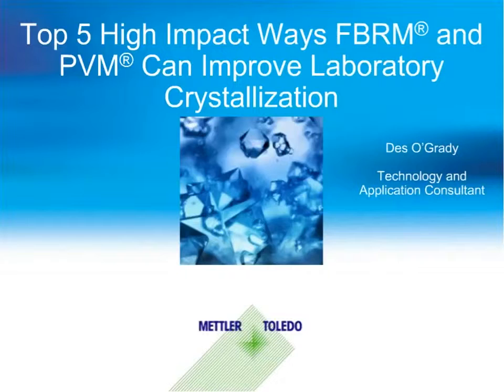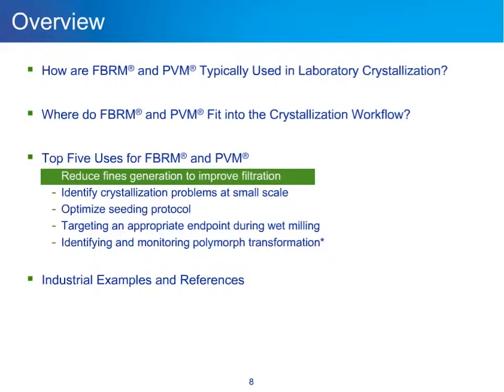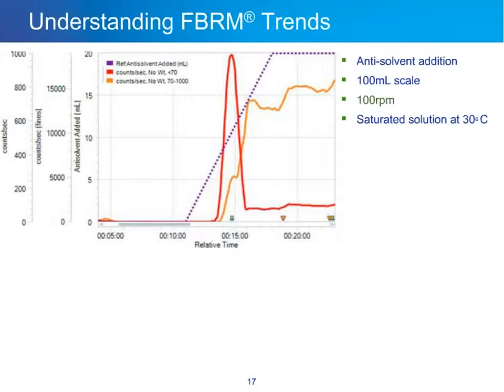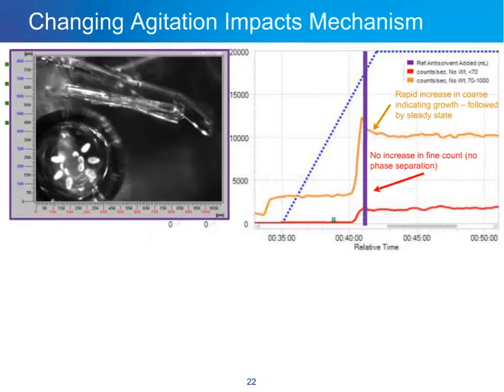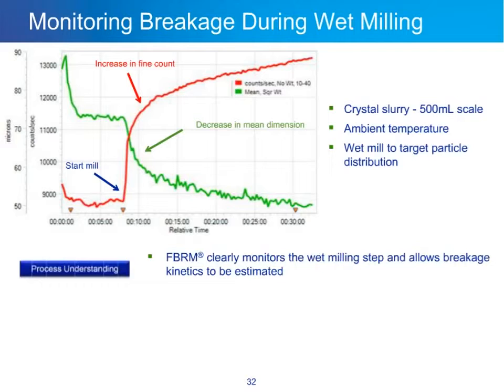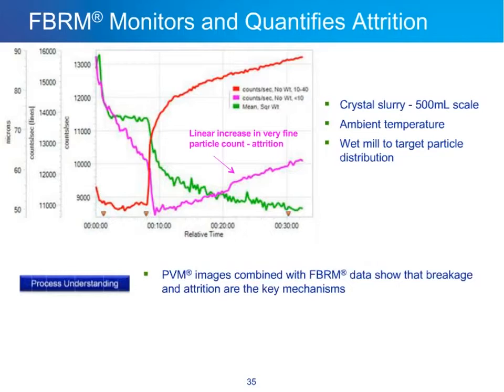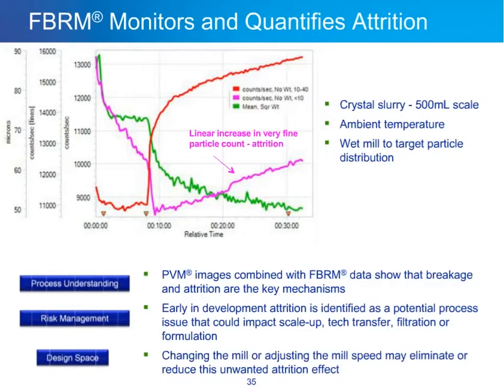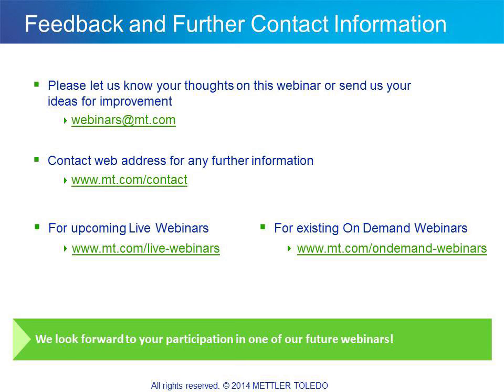5 Ways To Improve Lab Crystallization by Des O'Grady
This presentation discusses five ways to identify ideal crystallization conditions in the laboratory. Key stages in the process development lifecycle where laboratory crystallization has been improved are included